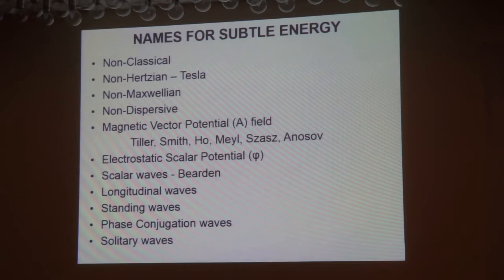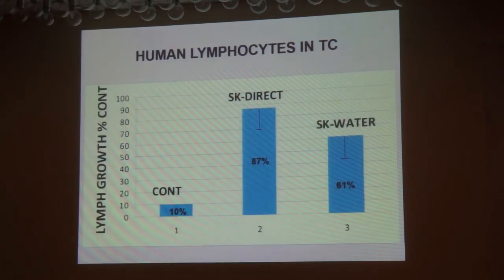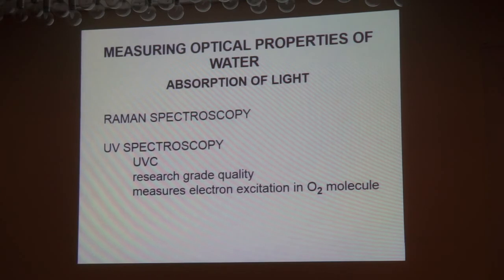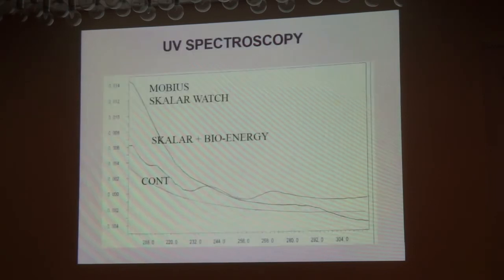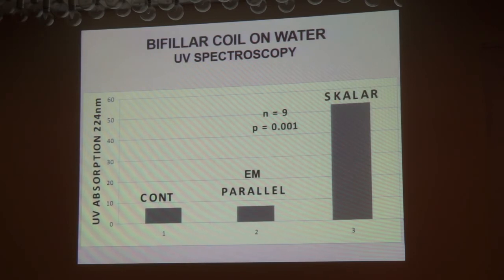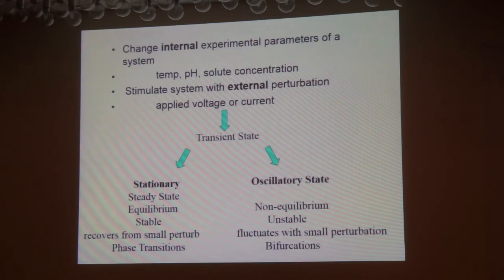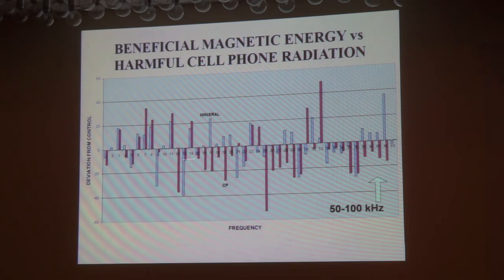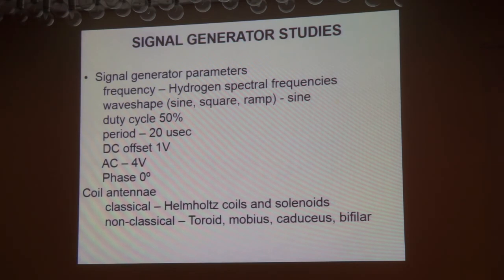Glen Rein PhD - 2015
Bio-Electric Measures Of Water Treated With Subtle Energy